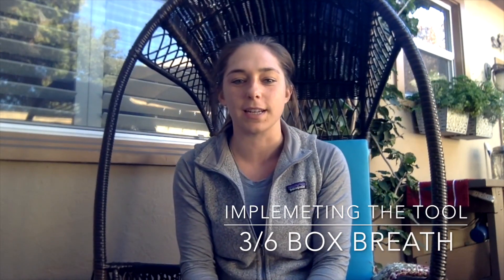Box Breath : Keeping yourself calm and composed on the wall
Breathwork for restoration between sets, gaining composure and relaxation.
Climbers and adventure athletes alike!